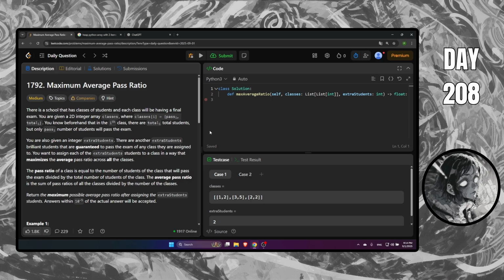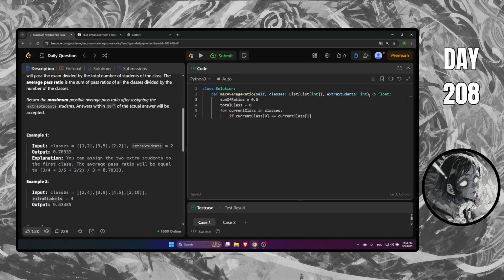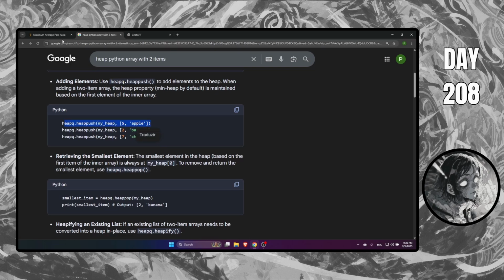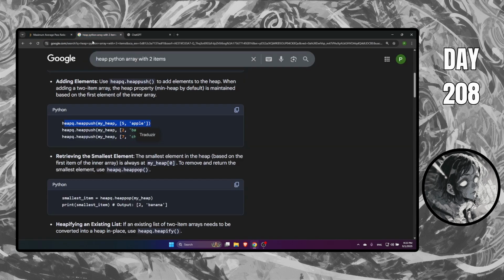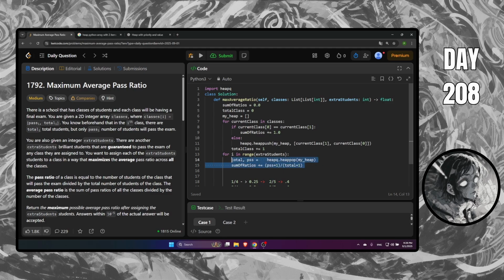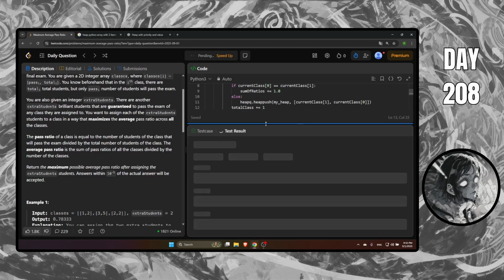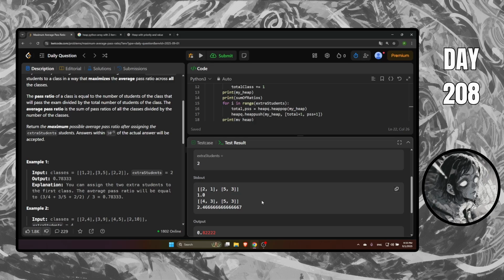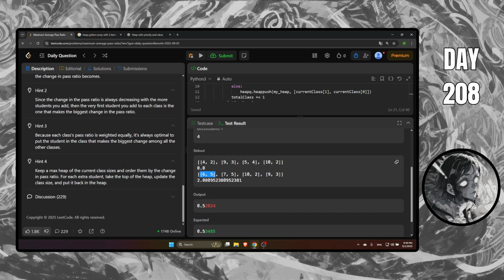Coding Every Day Until Employed (Day 208) (LeetCode)